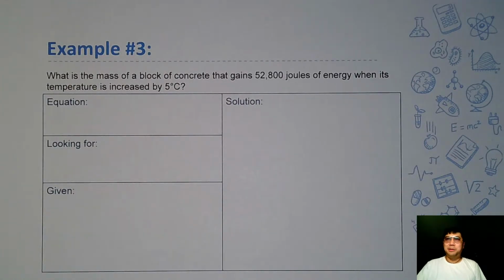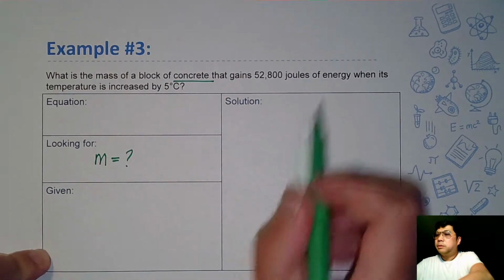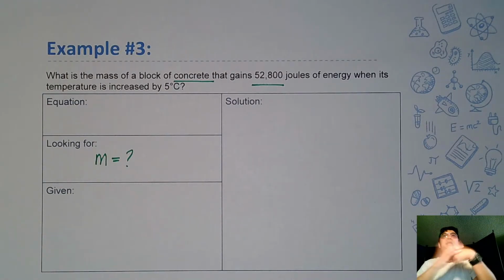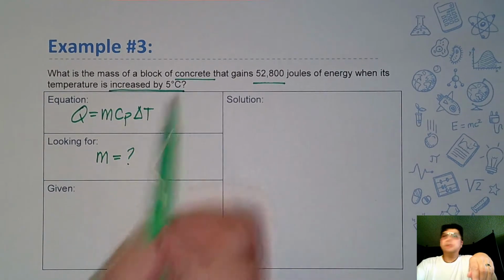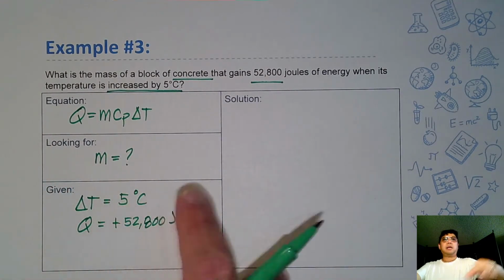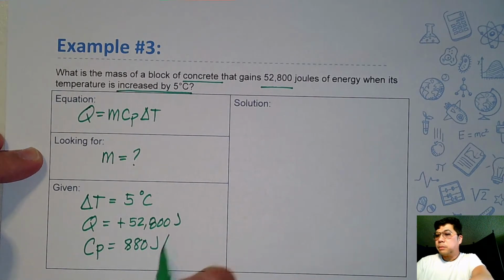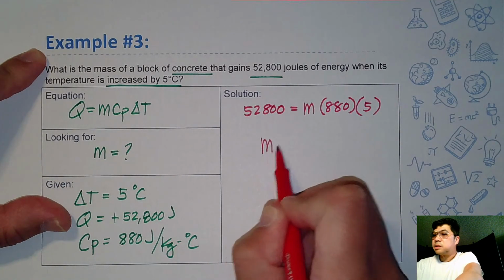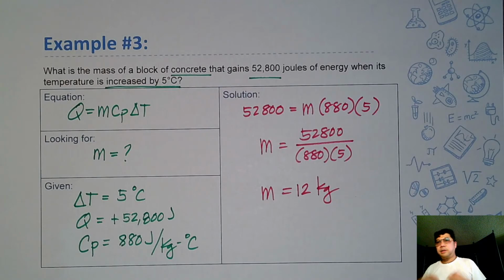Specific Heat (Example 3)